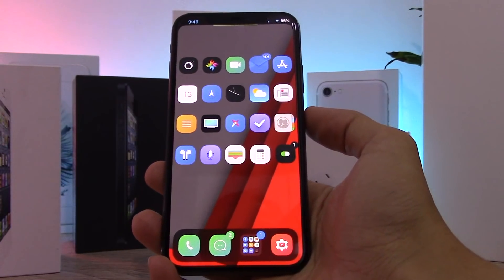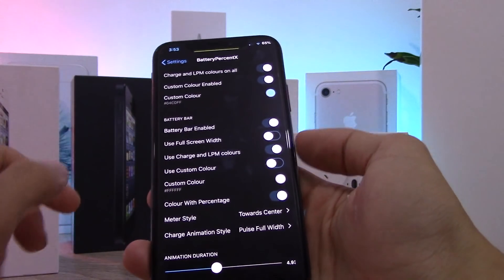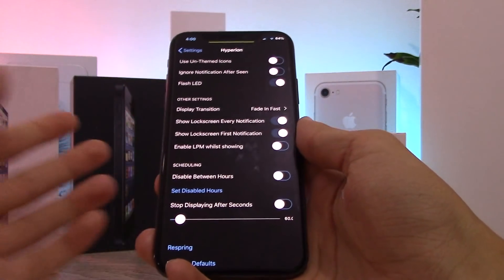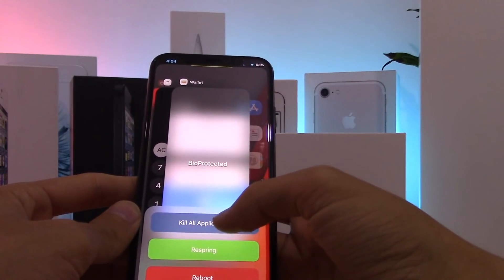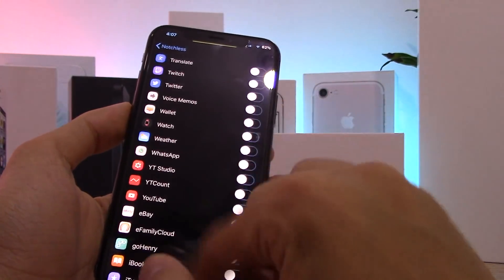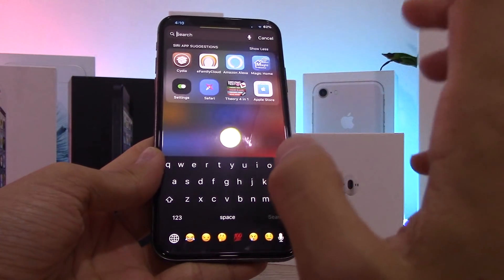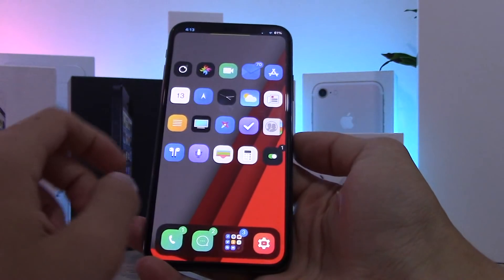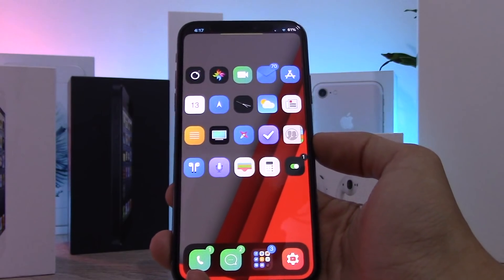TOP 10 Cydia Tweaks For iPhone X - iOS 11.2-11.4 Electra Jailbreak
Do you have an iPhone X, and you're looking for some tweaks to install? Here are the Top 10 Cydia Tweaks For iPhone X!

👍🏻 Also don’t forget to SMASH a Like on the video if you enjoyed it!

💡 Have an Idea for a Video? Leave it in the Comments down below!

⬇️ Support Me ⬇️

📺 You can also support me for free by watching and sharing my Videos!

📺 Lego Channel ➡️ 👕 BUY THE HOTTEST MERCH ON PLANET EARTH!!! 👕 BUY THE HOTTEST MERCH ON PLANET EARTH!!!